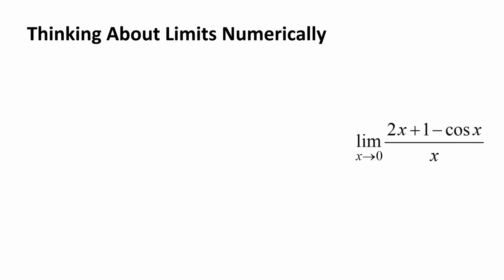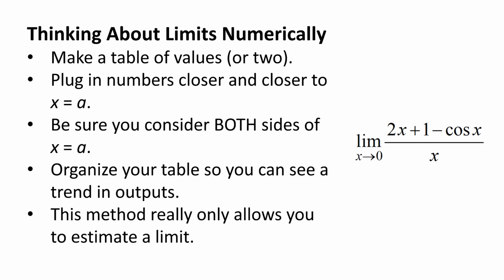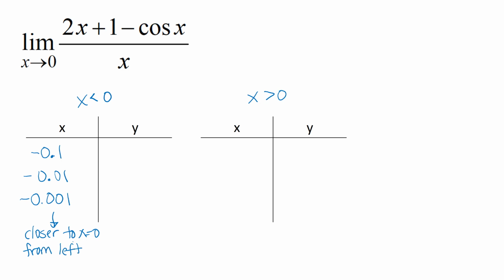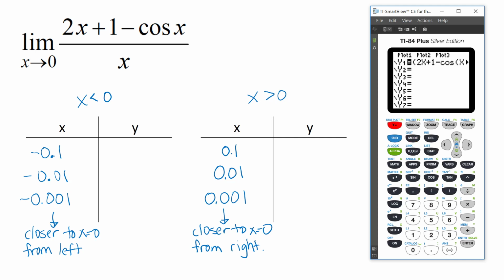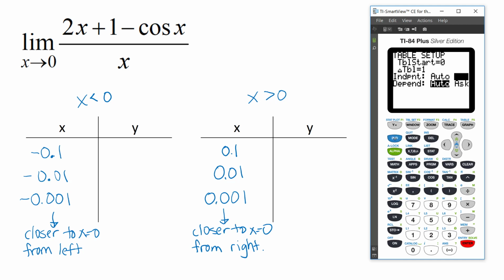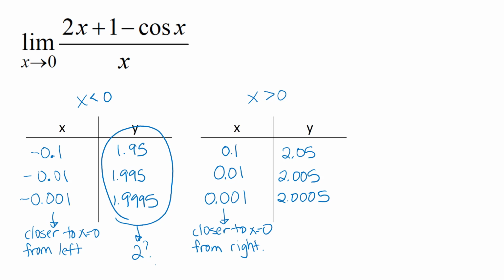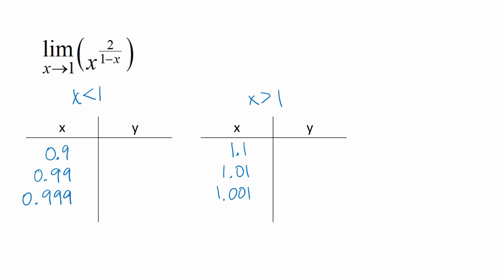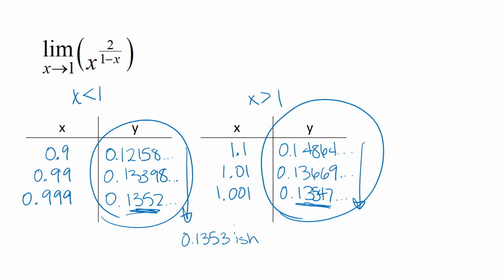Thinking About Limits Numerically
How to use input and output values to estimate limits.